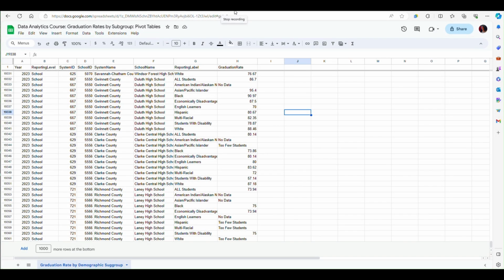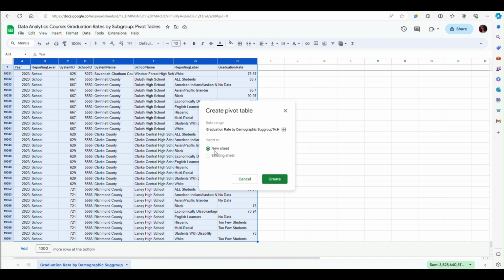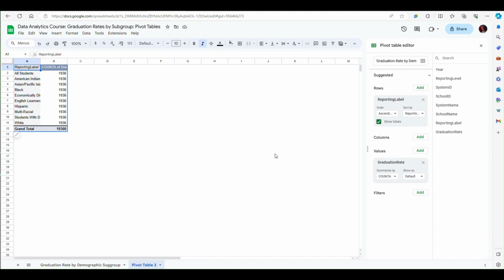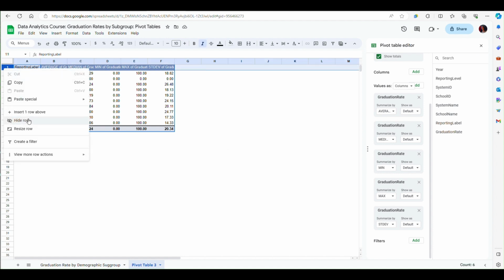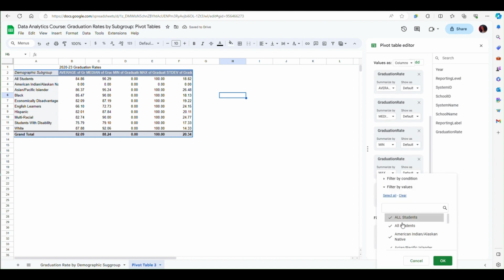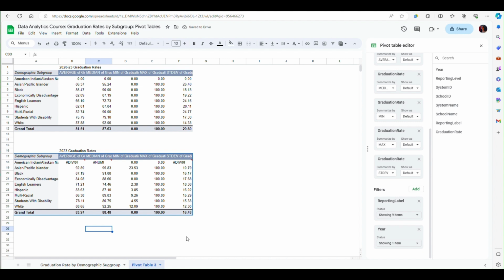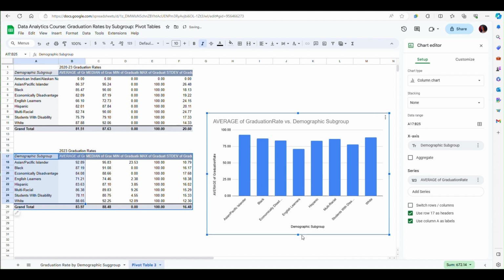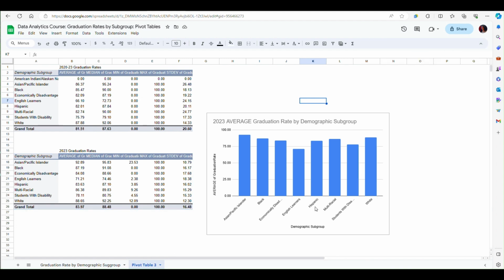Pivot Tables and Bar Charts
This tutorial demonstrates how to create pivot tables and bar charts in Google Sheets.